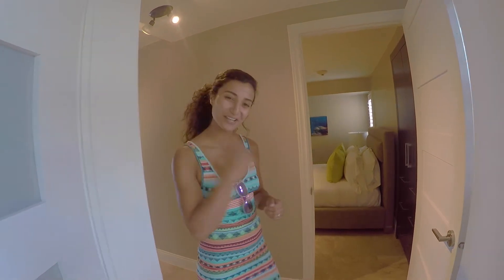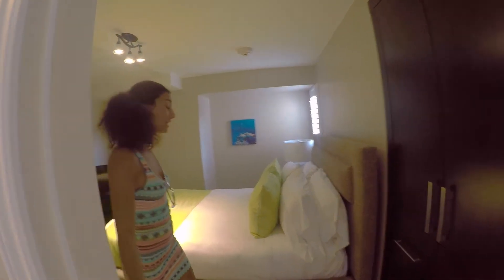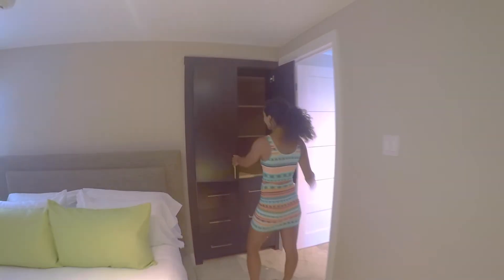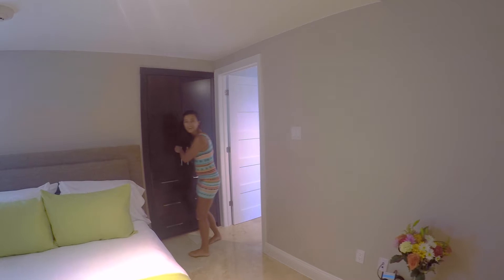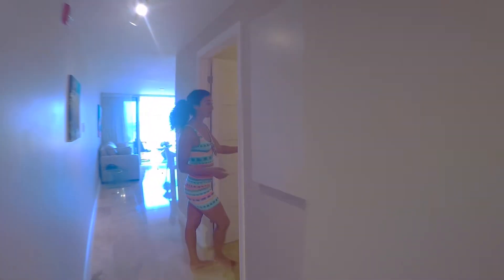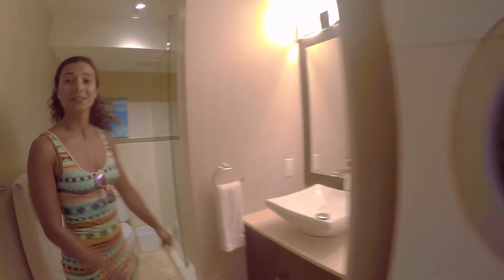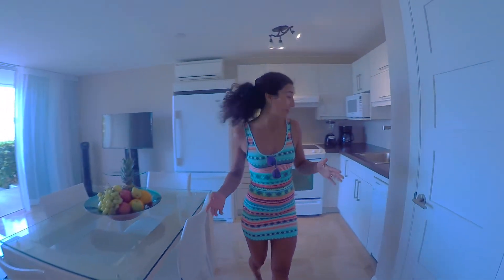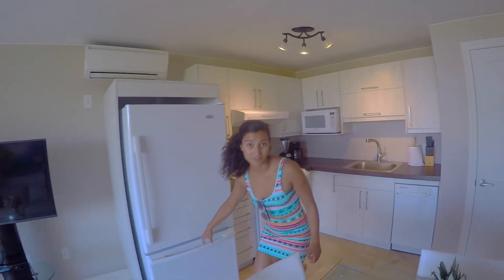Beachfront Suite -1st floor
East Bay Resort's 1 Bedroom 1st  floor suites are oceanfront with astonishing ocean views. Enjoy 688 square feet of living space with full kitchen, ocean front living room, and a large terrace overlooking the swimming pool, beach and the ocean. Maximum occupancy 2 adults and 2 children.